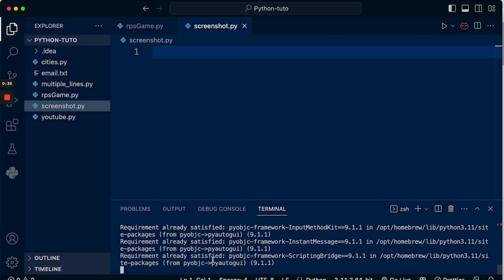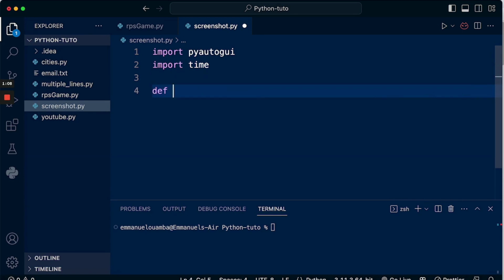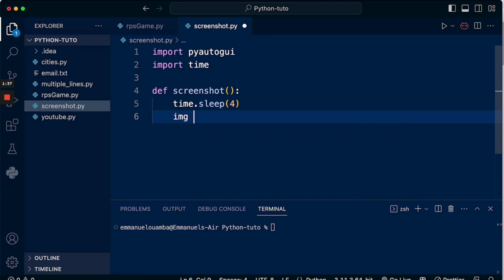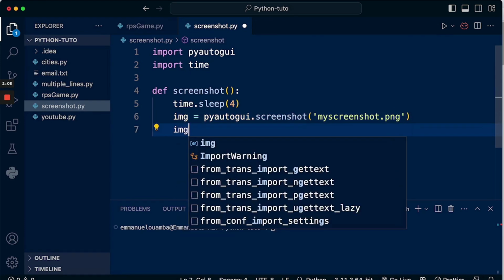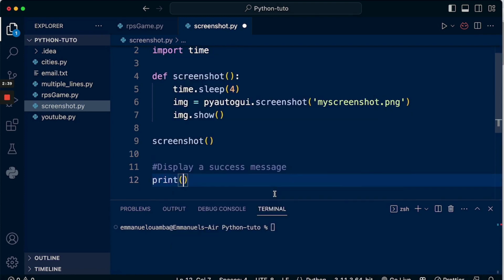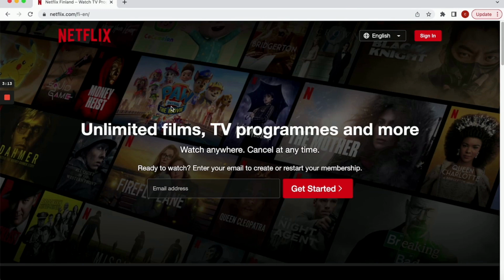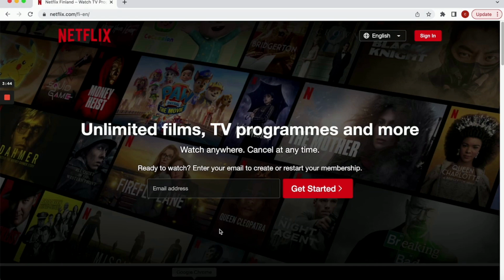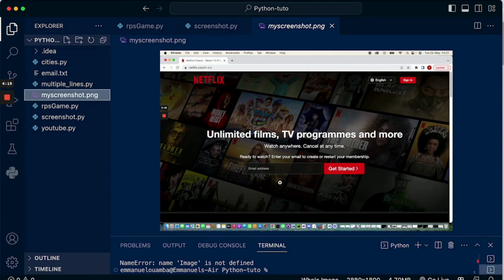Python Screenshot Program: Capture Screenshots with Ease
Welcome to this tutorial on building a Python screenshot program! In this video, we will explore how to create a simple yet powerful Python script that allows you to capture screenshots effortlessly.
We will be using the pyautogui library, a popular choice for automating GUI interactions in Python. If you haven't installed it yet, I'll guide you through the setup process step-by-step. Happy coding!